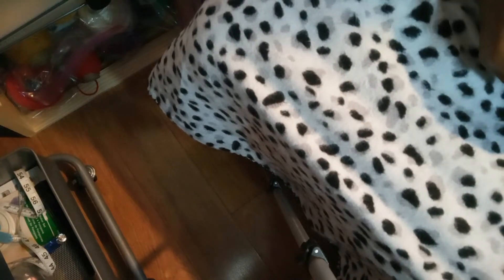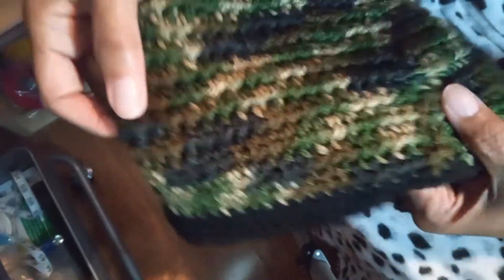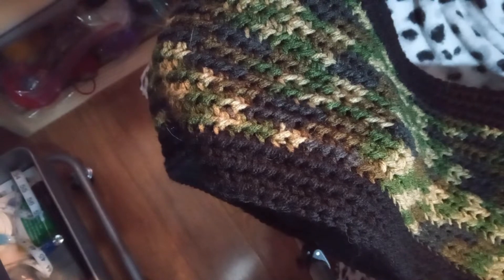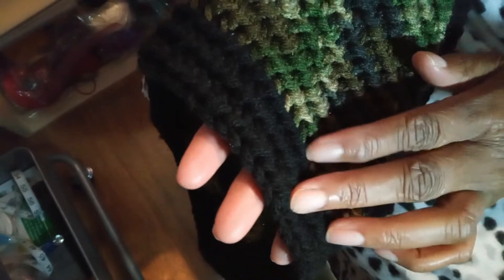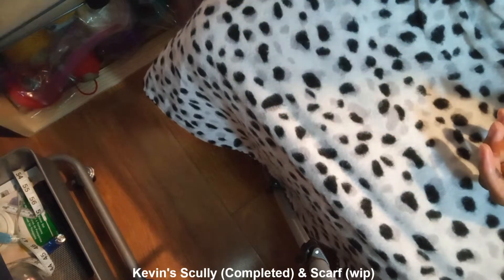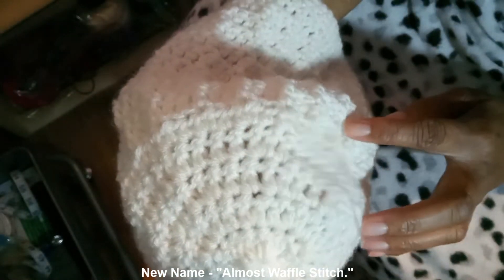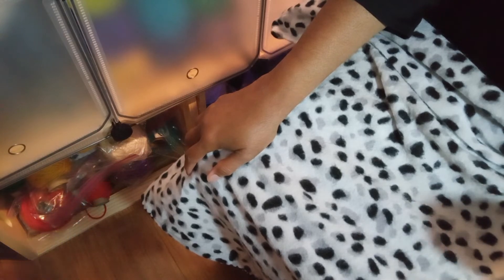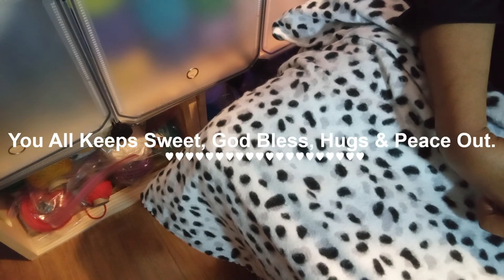Current W. I. P. s 11/02/2022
Hi. Just wanted to catch you all up on what I'm doing this week. I finished my nephew Camo Cowl. The Camo Yarn was really difficult; thin and splitty yarn. smh.  I didn't check all of my 5.5mm, but the HL Yarnology Luxury did the trick. So, I finished it and handed it over to him... after I pulled in that last end and got Meon-Kitty's hair off of it. :)

Next, my cousin Kevin requested a Scully and Scarf combo for his Thanksgiving trip to see his daughter in Chicago. This was my first time doing a Scully and I'm pleased that it turned out as well as it did. :) The Scarf...? has been giving me fits. As I mentioned the stitch I used for the Scully is a little thin but in the end, I decided to use it so everything would match better. I've restarted it 3 times. Let's hope the third time is the charm because since it's going to be so long (88"), I decided to have the stitching going in the same direction as the stitching on the Scully. And yes, I'm spacing out the initials exactly the same as I did on the Scully. smh. I think he'll change his mind once he see it all together. :)

As for what's next...? I'm documenting revamping my nephew's bedspread/afghan. As I document, I will show you how I put it all together. In doing so, I will show you key techniques that you can use to create your own Granny Square Afghan. This will fall under the 'How To..?' section on my Playlist. :)

That's all I have to say right now. Got to go work on that scarf.
Hugs.
KNOT THE END. (CROCHET)

*FACEBOOK GROUP IS NOW CLOSED AS OF 07/02/2022
- WILL REOPEN AT LATER DATE.*

Stitch Markers/Progress Keepers
Knot the End. (Crochet) on pinterest.com

Twitter: Knot the End. (Crochet) @end_knot